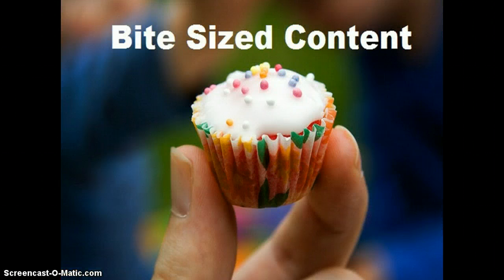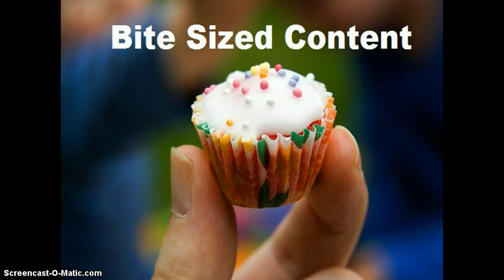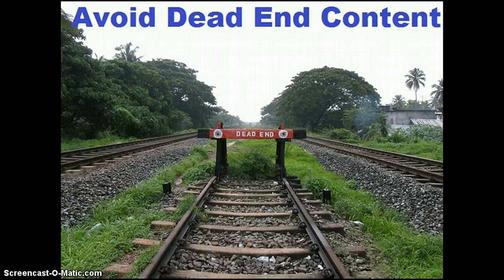Distance Learning Course Philosophy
This is a short presentation about the basic principles of online course design.